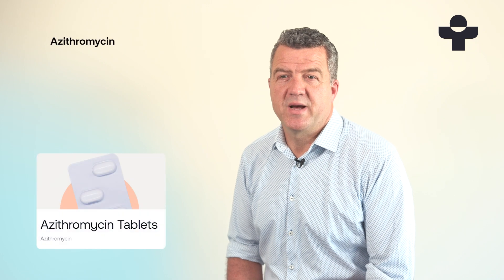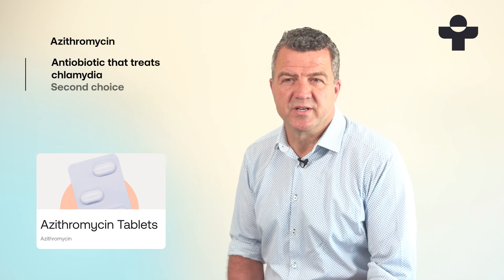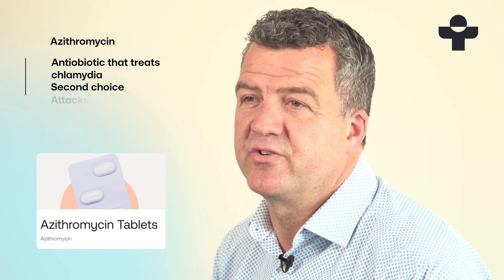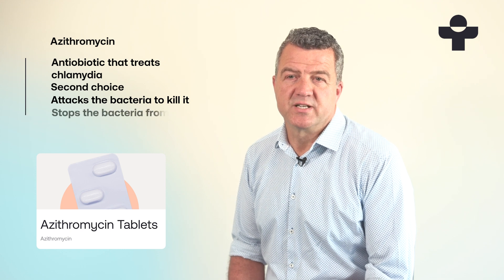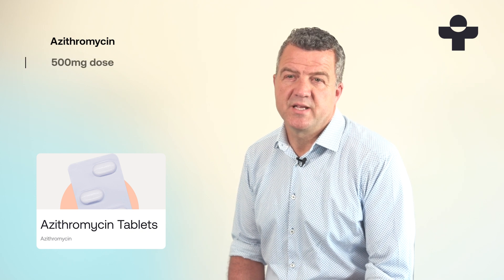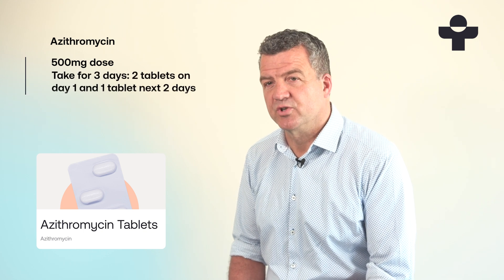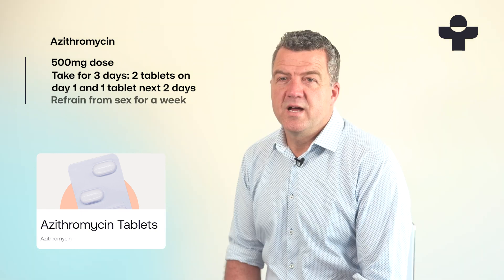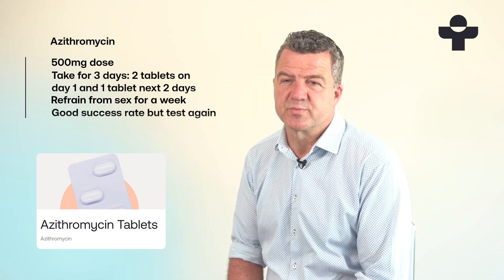What Is Azithromycin And How Does It Help Treat Chlamydia? With Dr Daniel Atkinson - Choose Better.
Azithromycin is an antibiotic you’ll take over three days to treat chlamydia. Here we have Dr Daniel Atkinson, the Clinical Lead at Treated, to tell us what it is and how it works.

Azithromycin is a type of antibiotic called macrolide antibiotics. These inhibit protein synthesis in the cells of the bacteria that cause chlamydia, stopping them from growing and killing them off. Once it’s been confirmed you have chlamydia (or if it's very likely you have it), you’ll start by taking a 1 g azithromycin tablet, followed by a 500 mg tablet once a day for the following two days. You’ll need to wait at least seven days after finishing your course of azithromycin before having sex again (including oral sex).

The Treated team can help you get the chlamydia treatment that’s best for your life. Choose better.